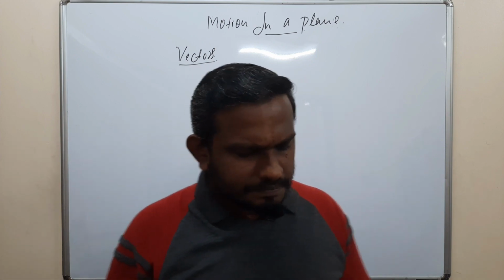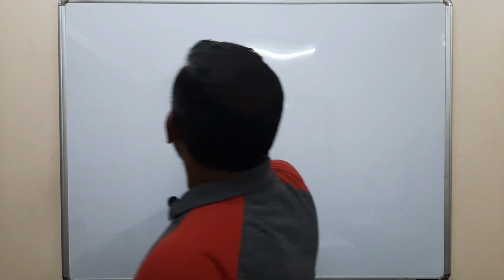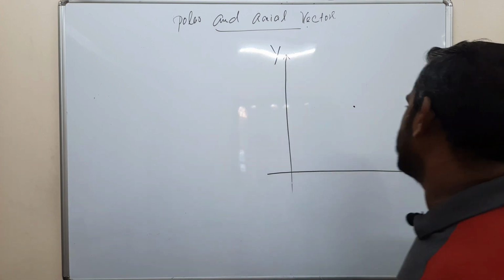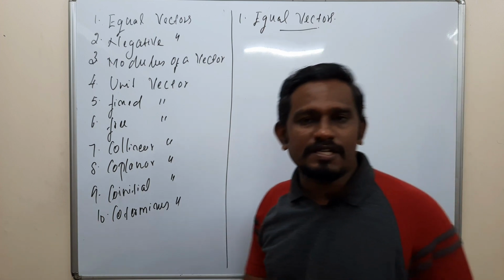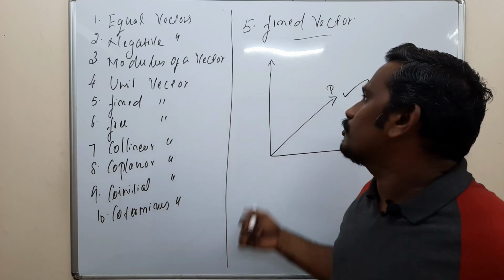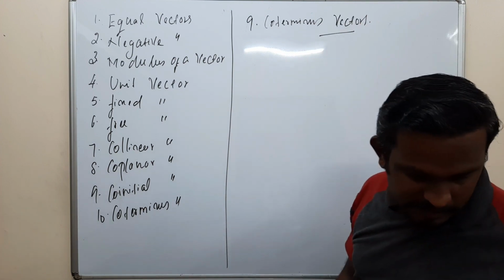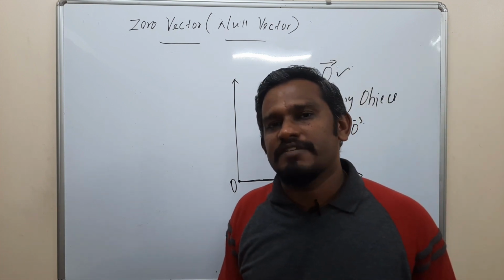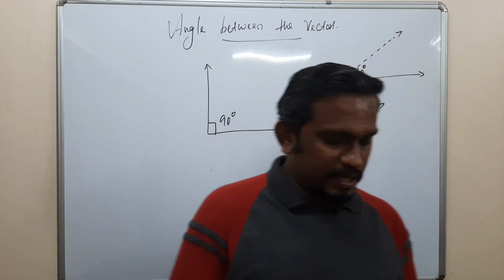INTRODUCTION TO VECTORS|CONCEPTS|MOTION IN THE PLANE|NEET|JEEMAINS|AIIMS|BOARD EXAMS|ENGLISH LECTURE